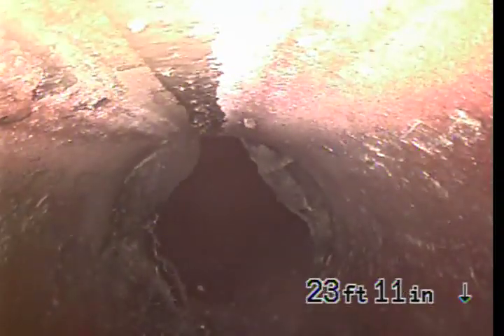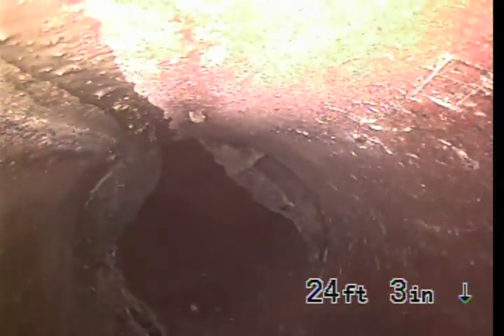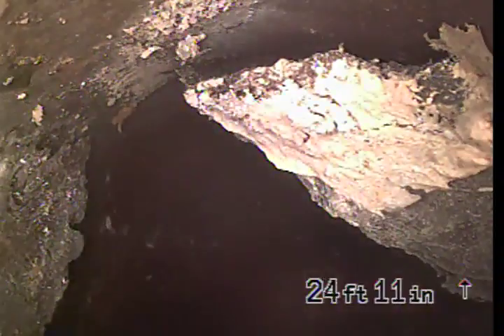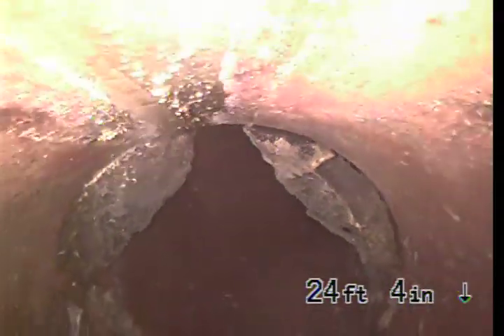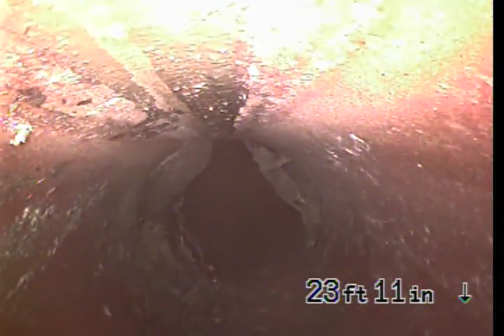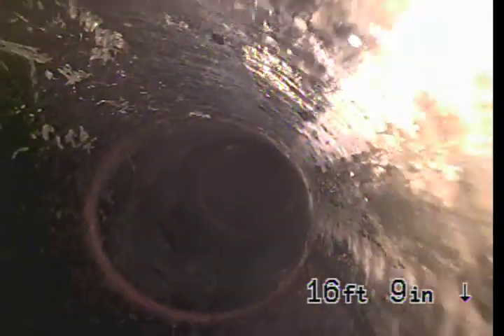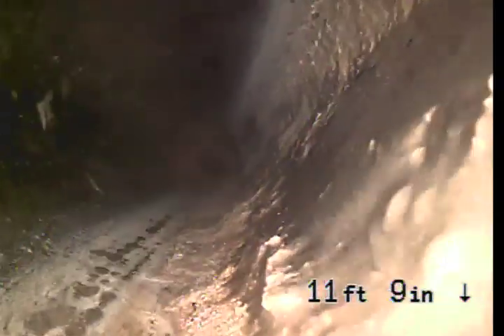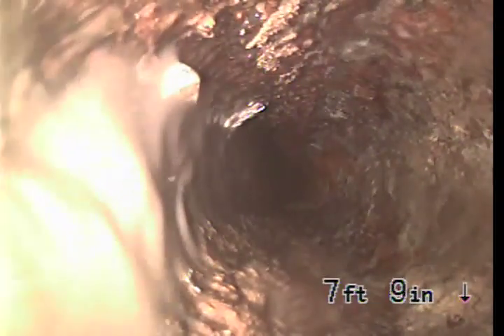8722 Skyline Dr Los Angeles, CA 90046